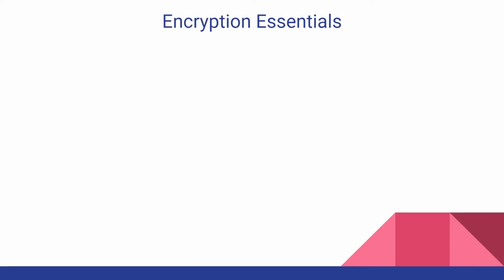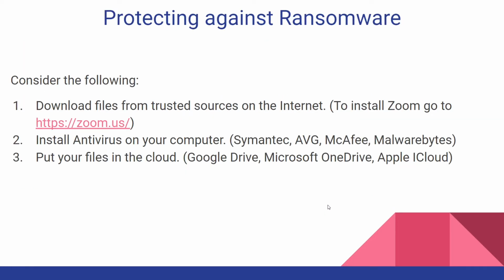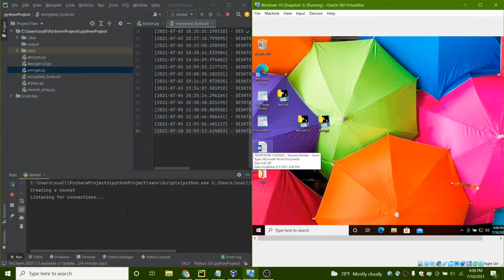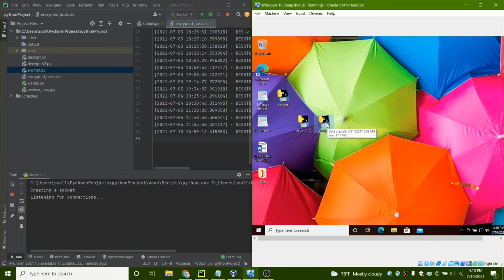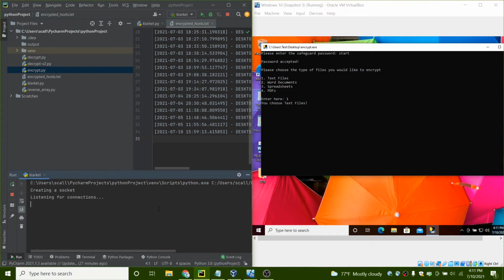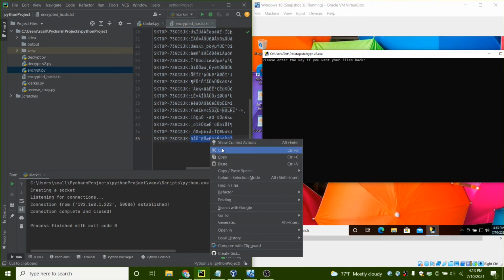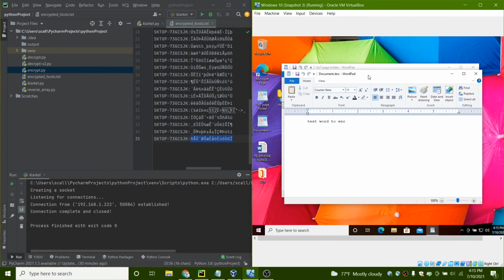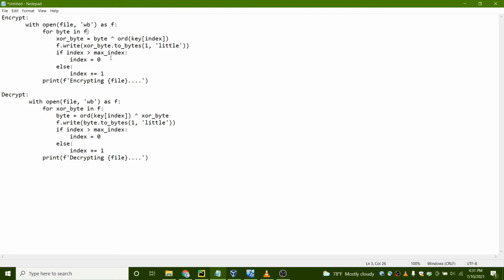Klarkelware, a ransomware saga!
Short demo on the effects on ransomware using Python.

If you would like to protect yourself against ransomware, check out the No More Ransom webpage for advice